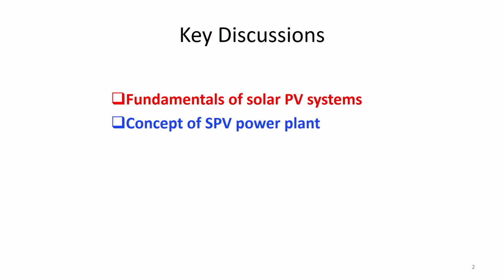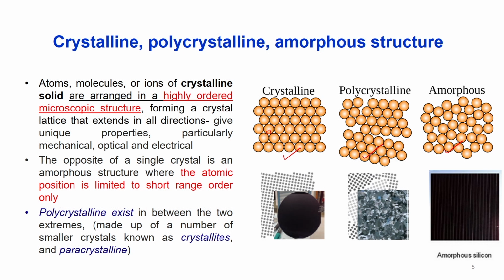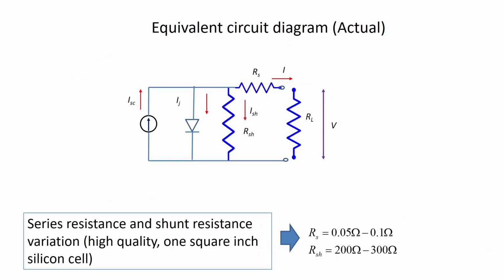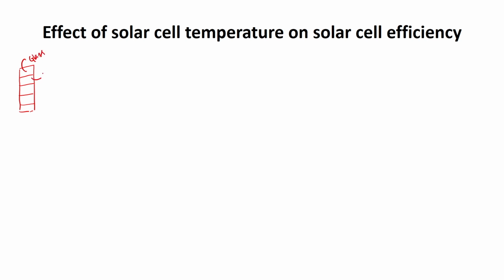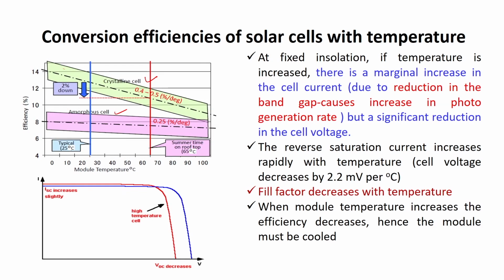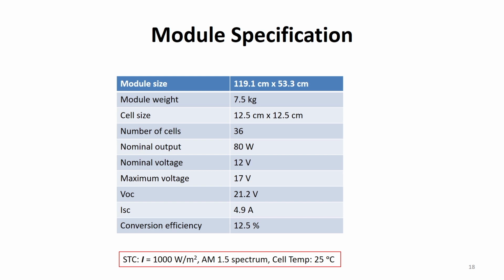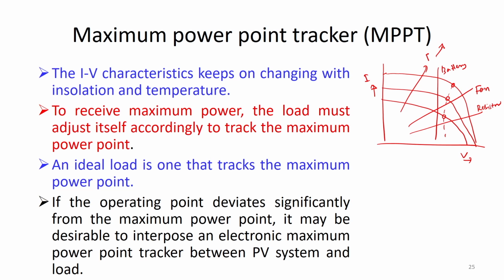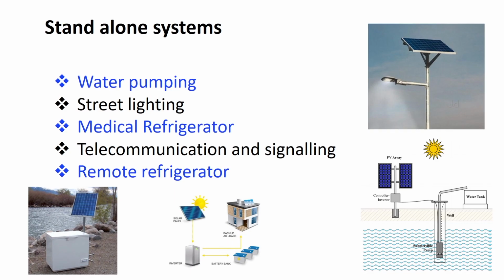Lec 6: Fundamentals and concept of solar PV power plant